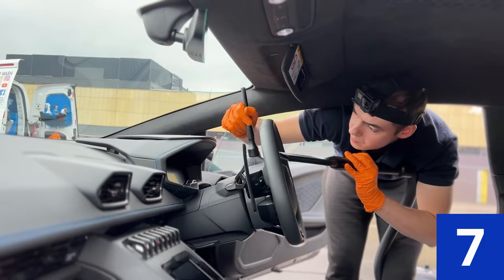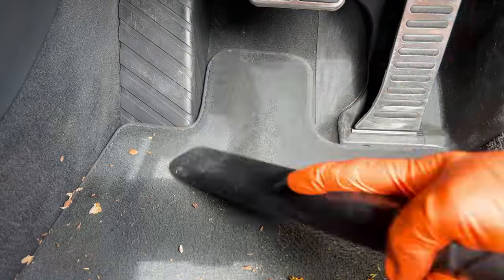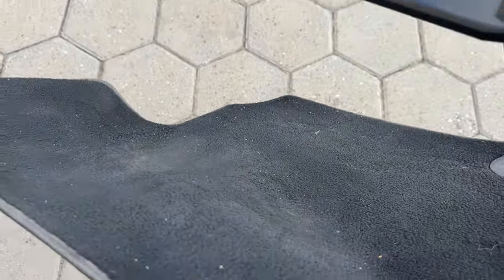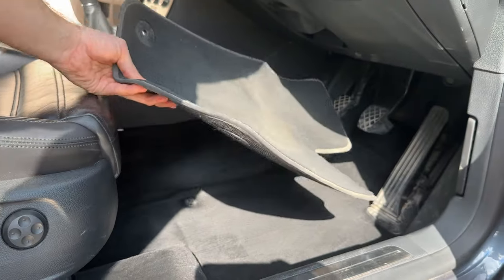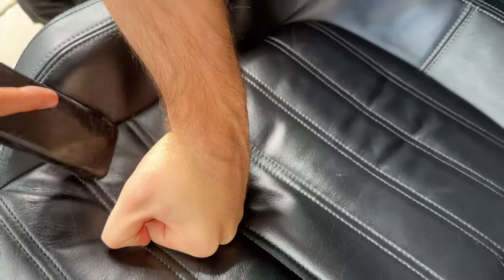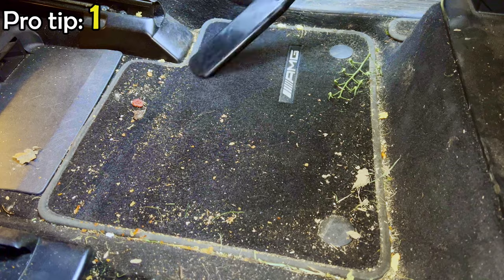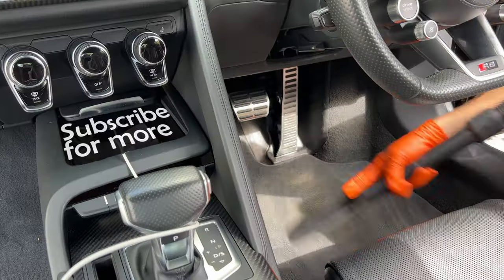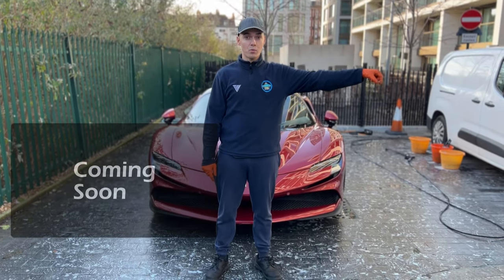How to Vacuum Clean Your Car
LEARN how to Vacuum Clean your Car LIKE A PRO. As I will show you what you would need and each step needed to achieve a SPOTLESS FINISH
Watch how Tino Car Care goes through STEP 7 of the HOW TO WASH A CAR SERIES where you will learn the correct way of giving your car a good detail, keeping it in pristine condition. The super clean results are amazing, follow along and use these steps on your own car for amazing detailing results when performing an exterior and interior wash. You will receive tips and education on mobile detailing. This was done in London, where we clean the world’s most exotic cars.